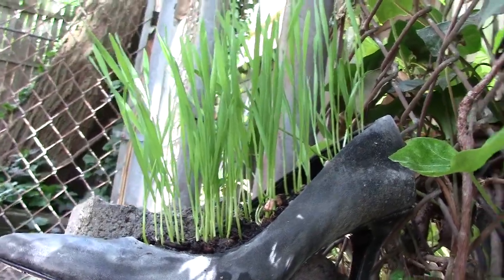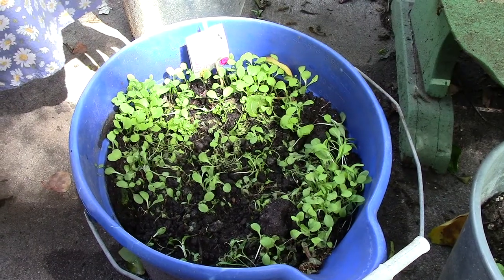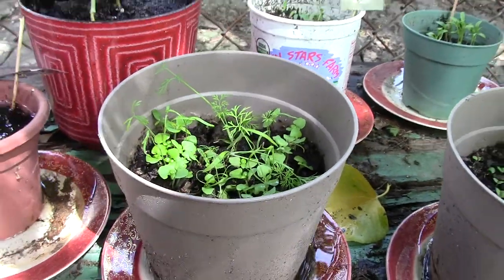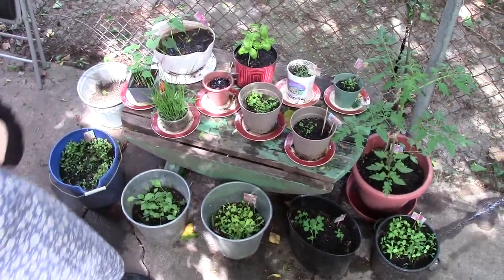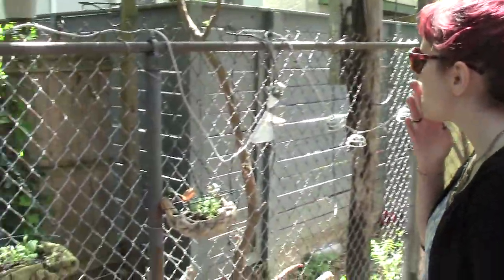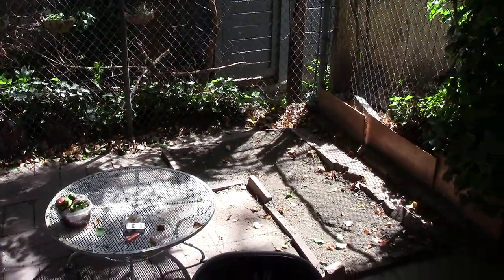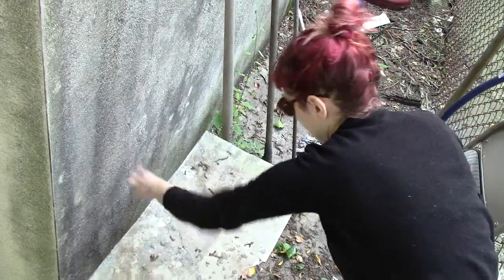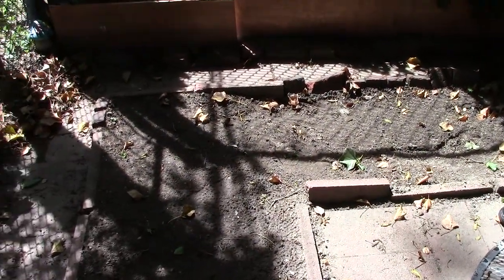Philly Backyard Gardening with Samantha Lynn | Part 2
Samantha Lynn is a multimedia artist who is an all-around amazing person. She has a homemade garden behind her South Philly apartment. Learn how you can create your own sustainable food source in your own back yard!